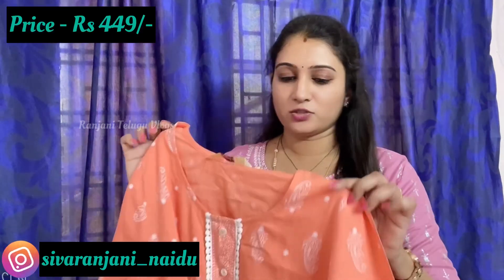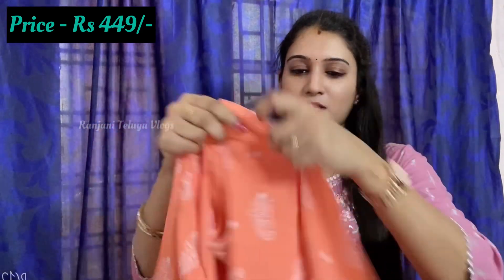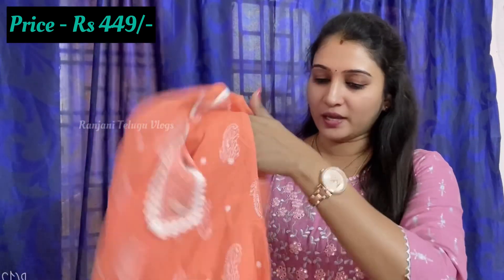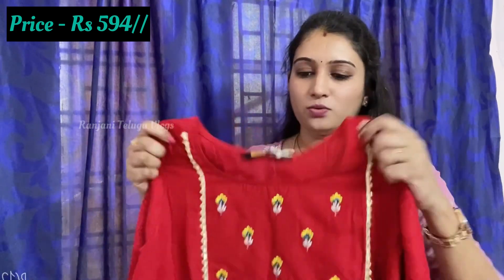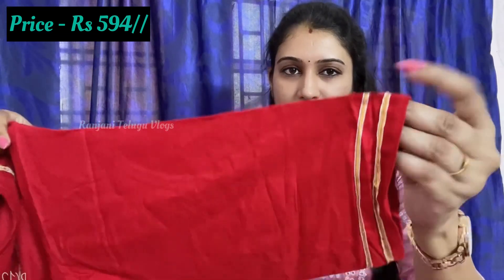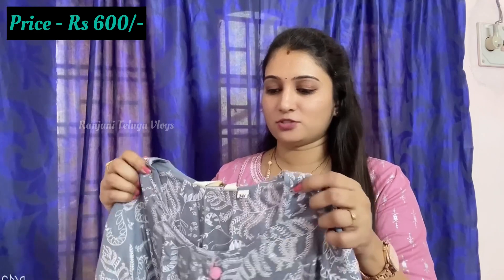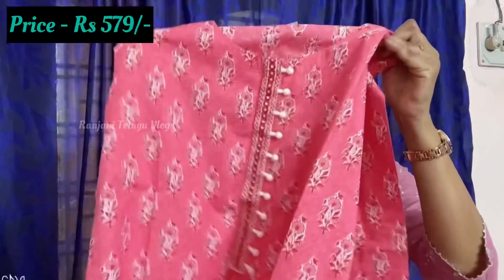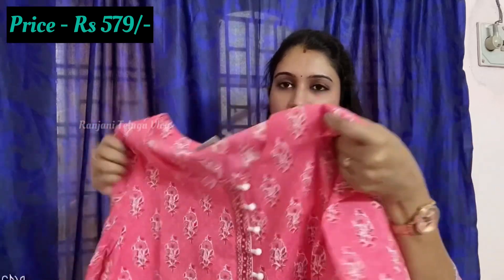AJIO Affordable Kurti Haul Under Rs500/- | College & Office Wear Kurtis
Hello Everyone ❤️

Kirti trouser I wore👇🏻

anubhutee Women's Rayon Ethnic Motifs Yoke Design Regular Mirror Work Kurta with Trousers

XOXO
Ranjani❤️